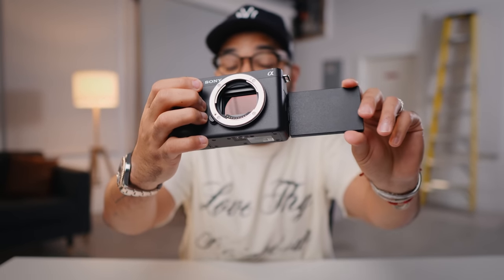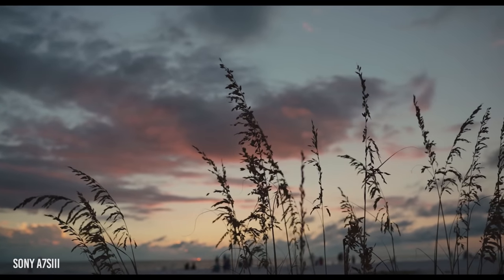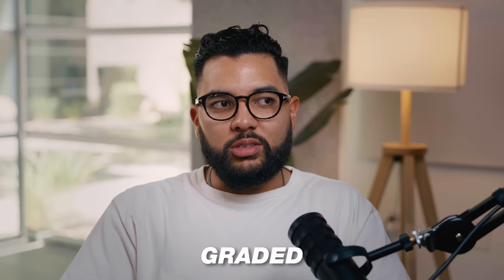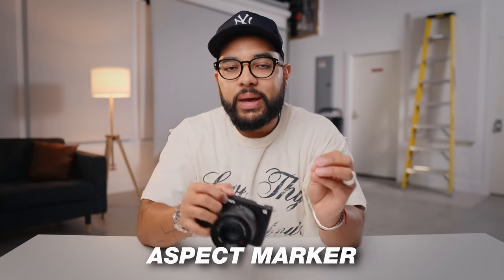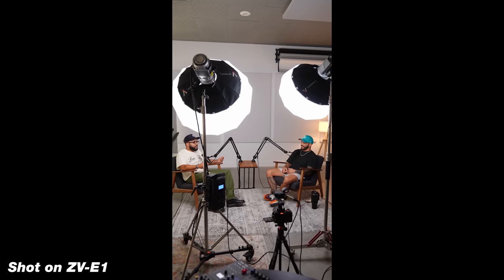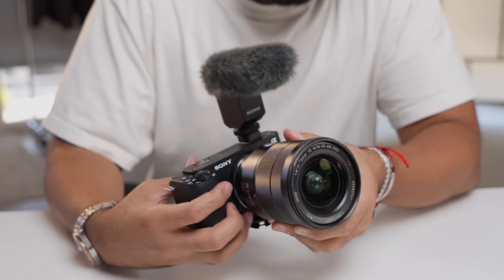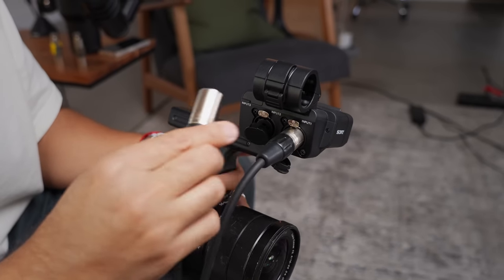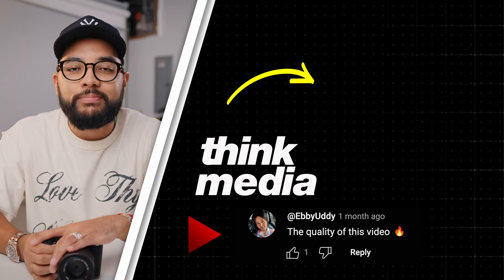7 REASONS to Get the Sony ZV-E1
Omar reviews the Sony ZV E1, a great investment for YouTube and social media content.

All Products and Gear Mentioned in this video
(NEW) Sony ZV E1 II ➡️
Sony ZV E1 ➡️
Sony A7SIII ➡️
Sony A7IV ➡️
Sony XLR-K3M ➡️
Sony Digital MI Shoe Shotgun Mic ➡️

⏰ Timecodes ⏰
0:00 Sony ZV E1 Review
0:21 Reason 1
1:00 Reason 2
2:17 Reason 3
2:46 Reason 4
3:16 Reason 5
3:54 Reason 6
4:48 Reason 7

In-Depth Channel Analytics and Ideas